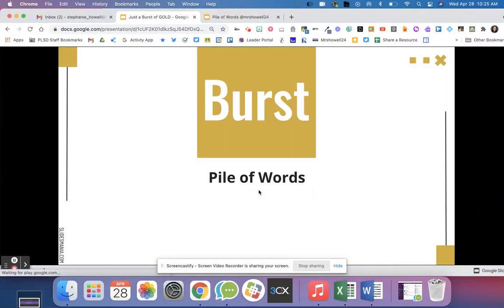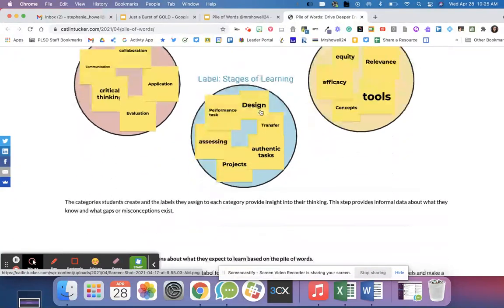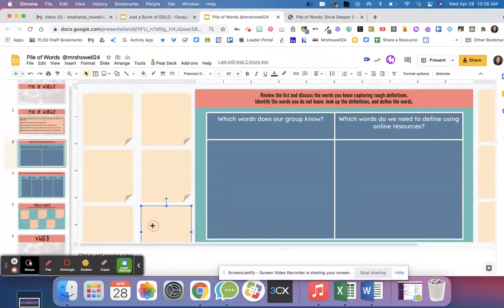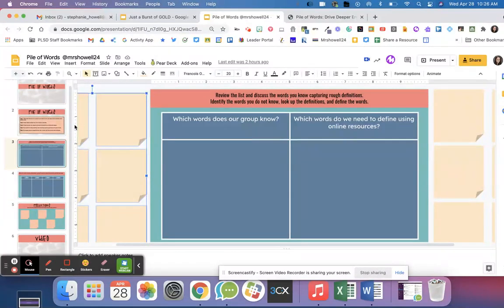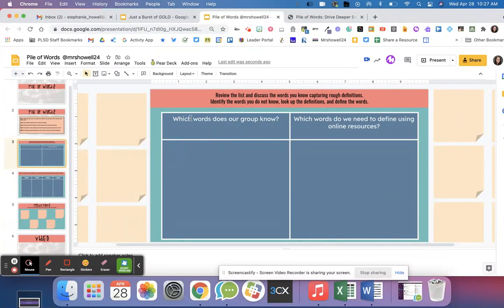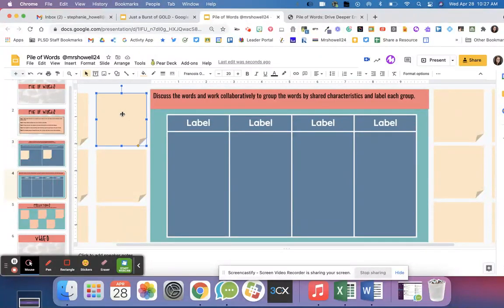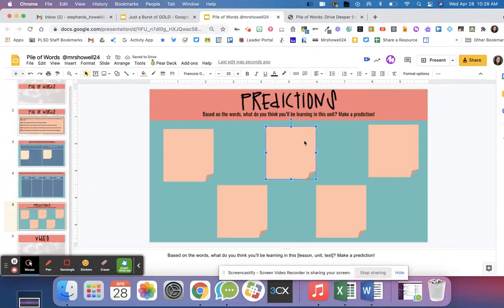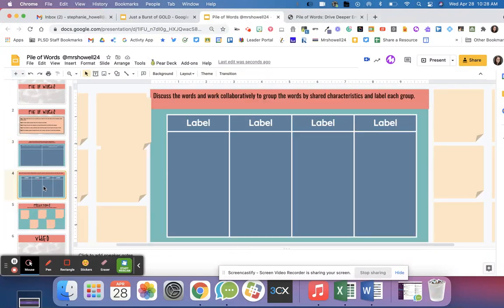Just a Burst of Gold: Pile of Words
We'll be discussing a strategy created by Matthew Harvey and Jay, known as the pile of words.

The first step in this strategy is to think about the unit text or project you'll be working on with your students. Take a moment to consider what you'll be teaching and what you expect your students to do. Once you have a clear idea, it's time to create a list of vocabulary words relevant to the upcoming unit.

I've created a version of the pile of words using Google Slides, and you can do the same. On slide three, you can write the vocabulary words on virtual post-it notes. This way, you can quickly jot down the words that will be applied during the upcoming unit. Feel free to add as many words as you need!

To make things easier for your students, I suggest copying and pasting these words onto the next slide as well. They won't have to read them all over again. To do this, simply highlight the words, click and hold the mouse, and drag the blue line over the post-it notes. Then, hit the "Command" key and the "Copy" button. Finally, go to slide four and hit "Command" and "Paste." Ta-da! Now your post-it notes are on the slide, ready to be used.

The next activity involves students categorizing the words. They will work together to determine which words they already know as a group and which words they need to look up. They can drag the words into different categories, such as "words we know" and "words we need to learn." It's a great opportunity for them to collaborate and discuss their knowledge.

Once they have categorized the words, the students can move on to making predictions about the unit. They will create five different predictions about the topic they will be learning in this lesson. It's an exciting way to engage their critical thinking and see how their predictions align with the actual content taught.

After the unit has been taught, students can reflect on their predictions and see if they met the requirements or not. It's a helpful activity to reinforce new words or background information that students may not have had before. Plus, it incorporates a little bit of magic into their learning!

So, that's the gist of the pile of words strategy presented in the YouTube video. It's a fantastic way to engage students with vocabulary and promote active learning. I hope you find this summary helpful and enjoy exploring this strategy with your own students. 😀